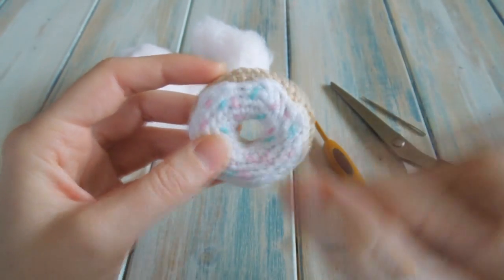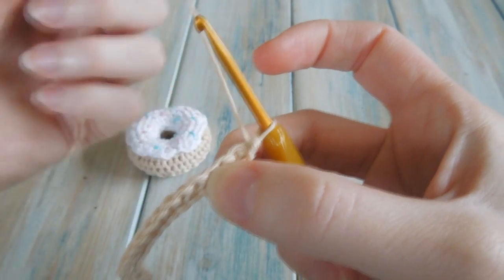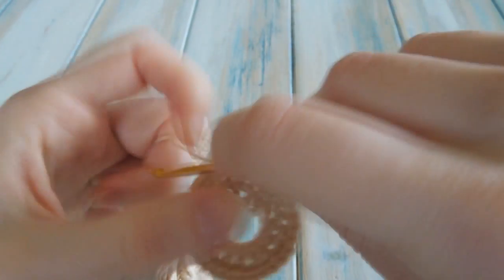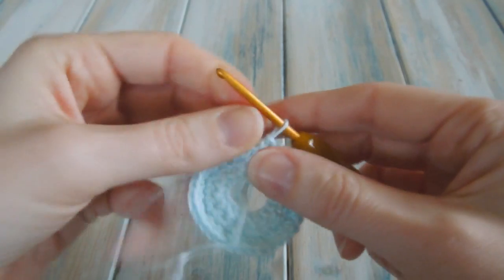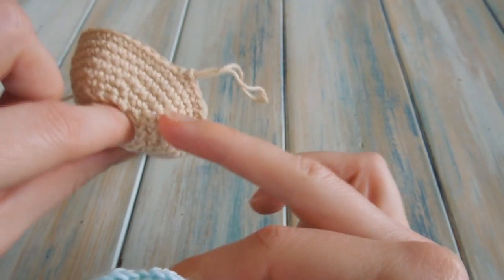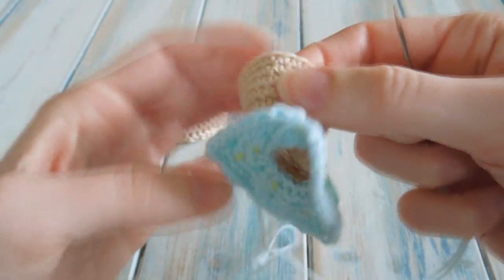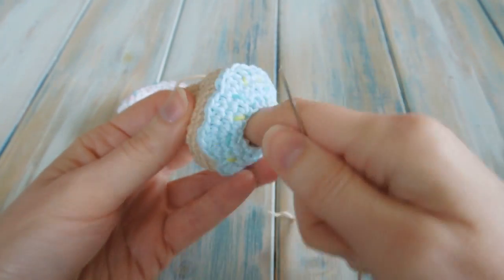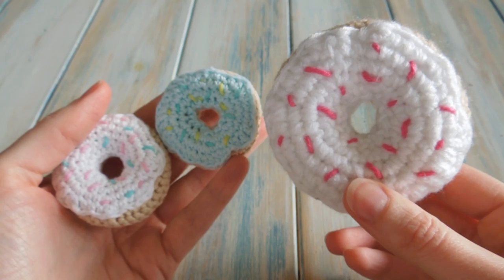(crochet) How To Crochet a Mini Doughnut - Yarn Scrap Friday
Today I show you how to crochet a mini doughnut, which you can easily adapt to a normal sized doughnut by using a thicker yarn and a bigger hook! A 100% fat free crochet tutorial, I hope you enjoy.

- DK/Light worsted weight cotton yarn (but you can use any yarn you like
- 3.0mm crochet hook (or any hook size suitable for the yarn you are using)
- Toy stuffing or yarn scraps for stuffing